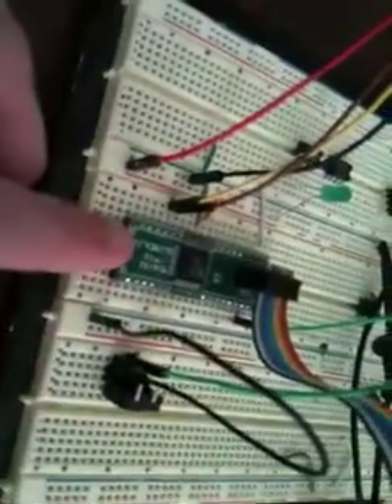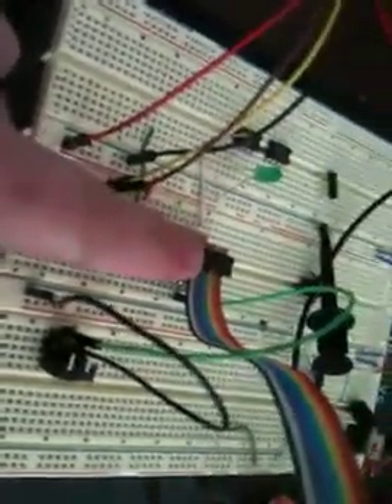ATMEGA32 usart over XBee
Atmega32 transmits text wirelessly to my computer over xbees